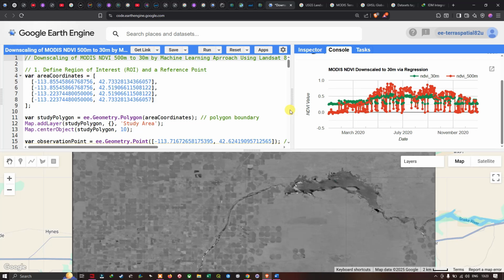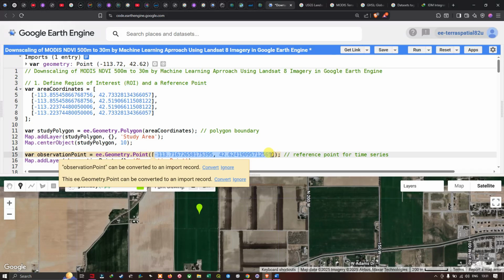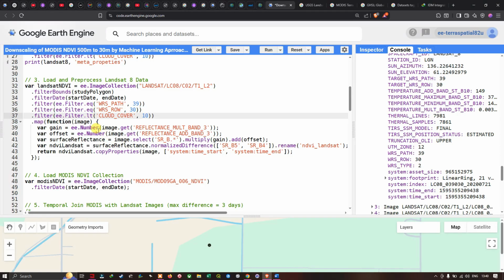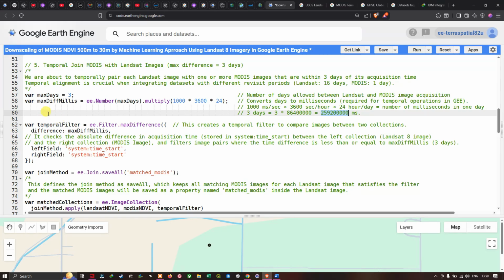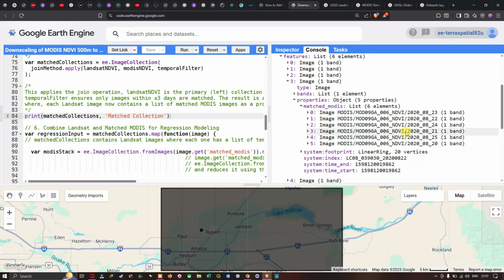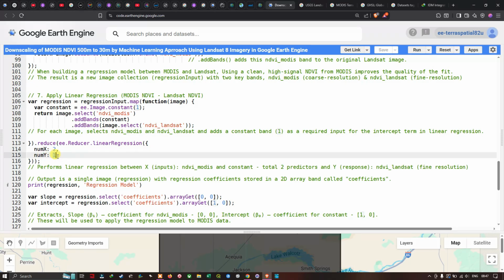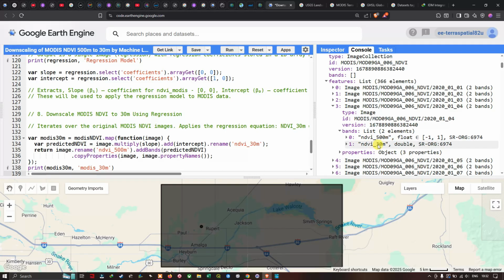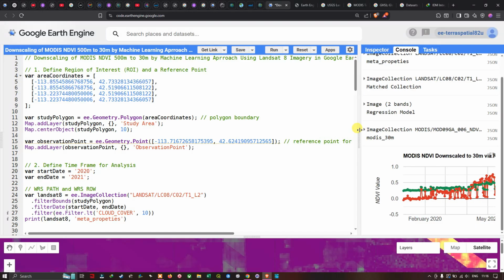Downscaling of MODIS NDVI 500m to 30m by Machine Learning Approach in Google Earth Engine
In this video, we demonstrate how to perform NDVI downscaling from 500m to 30m resolution using a machine learning regression approach in Google Earth Engine (GEE). The workflow integrates coarse-resolution MODIS NDVI data with high-resolution Landsat 8 imagery to predict fine-scale vegetation patterns across a defined region of interest. We begin by defining the study area and time range for analysis. Then, we filter Landsat 8 imagery based on cloud cover and location to calculate NDVI from surface reflectance data. Simultaneously, we load MODIS NDVI images and temporally match each Landsat image with MODIS data within a ±3-day window. This ensures reliable temporal alignment between datasets with different revisit times. A linear regression model is then built by pairing MODIS NDVI (500m) with Landsat NDVI (30m), allowing us to extract slope and intercept coefficients. These coefficients are applied to all MODIS images to predict 30-meter resolution NDVI, effectively downscaling the original MODIS NDVI using Landsat-based calibration. The result is a detailed time series of NDVI at 30m spatial resolution, visualized on the map and plotted using GEE’s charting tools. This method is especially useful for vegetation monitoring, precision agriculture, and land cover analysis where higher spatial detail is needed but only coarse satellite data is available.
USGS Landsat 8 Level 2, Collection 2, Tier 1:
This tutorial provides a complete step-by-step implementation using Earth Engine's JavaScript API and demonstrates how data fusion and statistical modeling can enhance the spatial resolution of satellite products.